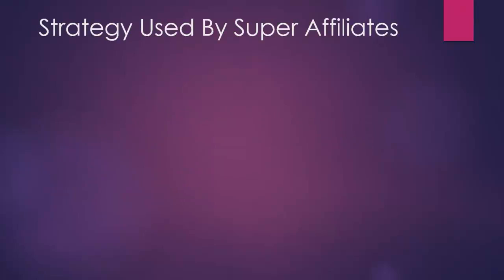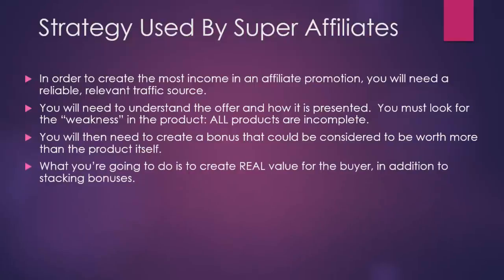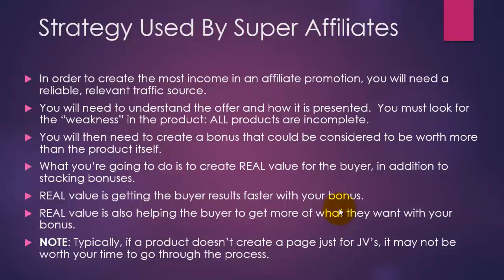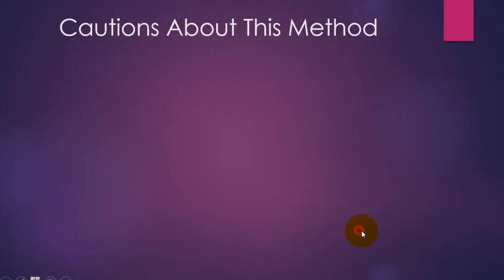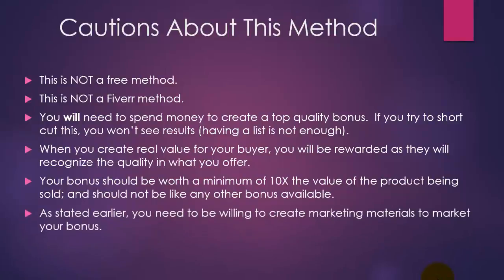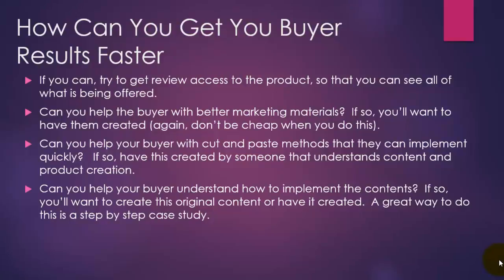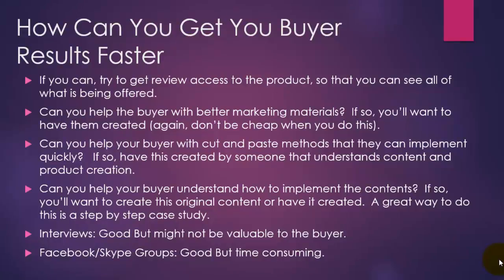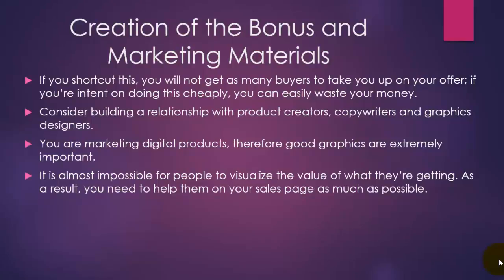Super Affiliate Strategy